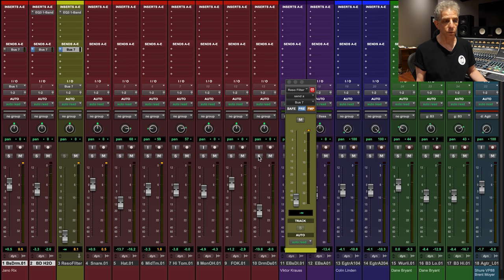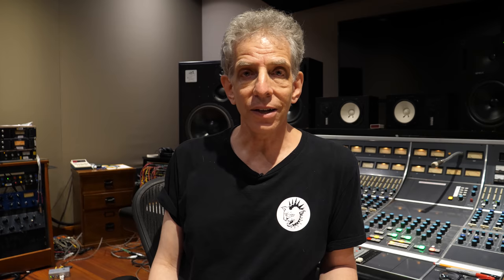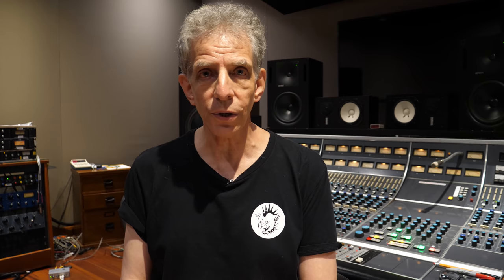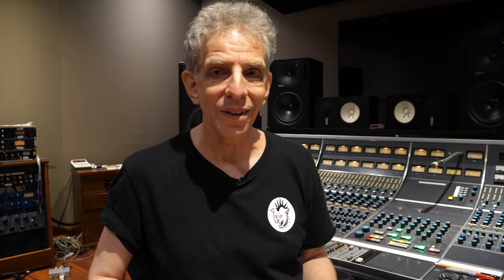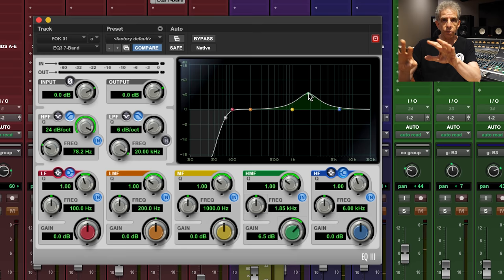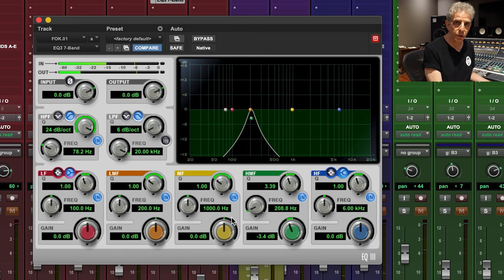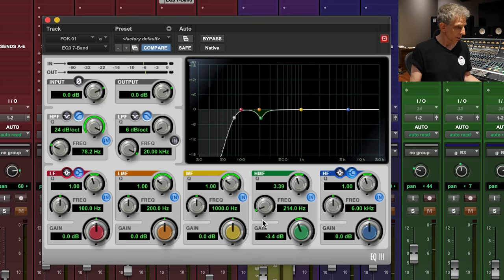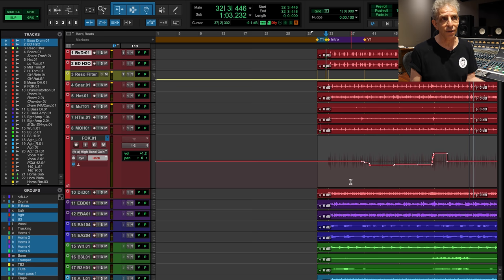The Basics of EQ with Mark Rubel (Rascal Flatts, Fall Out Boy, Ludacris)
Mark Rubel has taught audio, music technology, music business, and the history of rock to thousands of students since 1985 at various colleges and universities. Before becoming the Director of Education for The Blackbird Academy, he served as Audio and Recording Director and Instructor at Eastern Illinois University’s $70 million Doudna Arts Center.

Since 1980, Mark has produced thousands of recordings at his Pogo Studio in Champaign, IL (now located in Nashville) and elsewhere, for such clients as Hum, Alison Krauss, Rascal Flatts, Jeff Coffin, Henry Kaiser, Fall Out Boy, Ludacris, Adrian Belew, Luther Allison, Jay Bennett, Melanie, Ian Hobson, Henry Butler, and many more. For the Wall to Wall/Ellnora Guitar Festival, he recorded Los Lobos, Calexico, Ani DiFranco, The National, Junior Brown, Derek Trucks, Taj Mahal, Bill Frisell, and many others.

Mark has been in the same rock and roll band since 1980. He serves as a panelist, moderator, lecturer, workshop leader, and recording judge at numerous audio conferences, including national and regional Audio Engineering Society Conferences, the Tape Op, Potluck, and Welcome to 1979 Conferences, SXSW, and many more. He is a frequent guest on recording shows, podcasts, and in documentaries. Mark is on the national board of SPARS (the Society of Professional Recording Services) and belongs to NARAS, AES, ASCAP, and EARS.

Mark Rubel also works as a consultant and legal expert witness in the fields of audio and copyright. He writes for such publications as Tape Op and Mix Magazine, interviewing Dave Cobb, Terry Manning, and the legendary Les Paul. Mark is currently writing a history of recording studios of the 1960s–70s for Rowman and Littlefield: “The Great American Recording Studios.”

EQ (or equalization) in music is the process of changing the balance of different frequency components in an audio signal. Our ears can detect a huge range of frequencies—roughly 20 Hz to 20 kHz. Each element of your mix has energy in different parts of that range.

In the video above, Mark walks you through the basics of EQ, as well as some of his tips and tricks that he has picked up along the way!